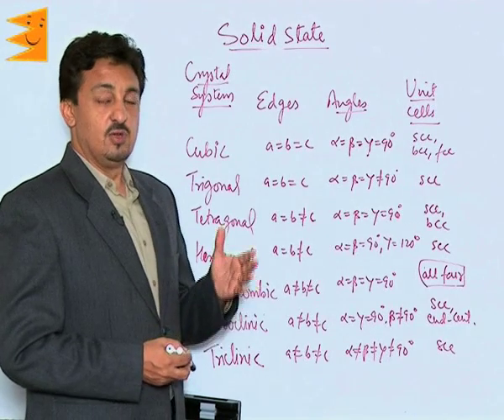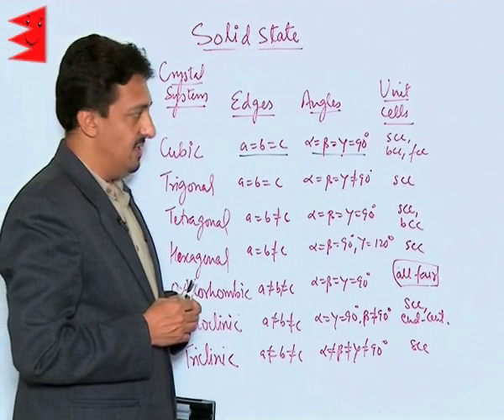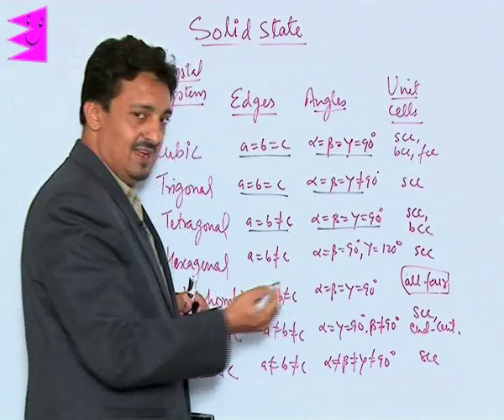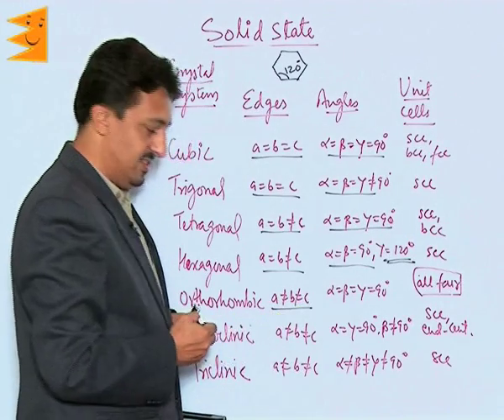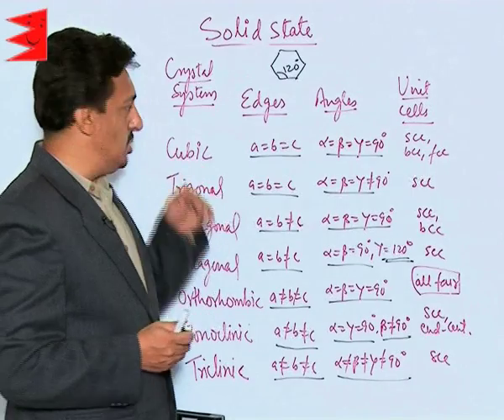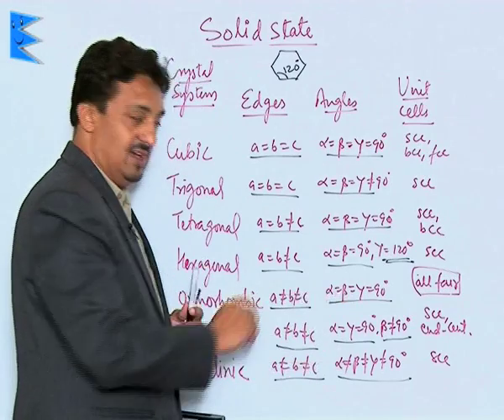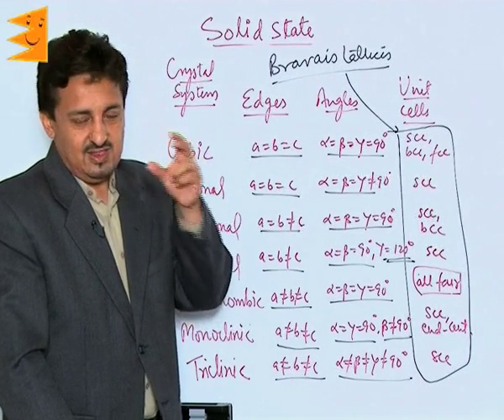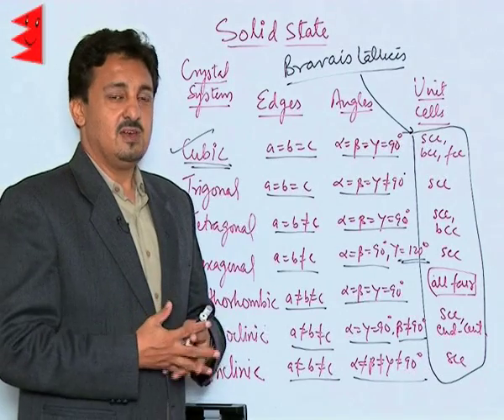CBSE Class 12 Chemistry Solid State Seven Primitive Unit Cells |Extraminds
Solid State
Seven Primitive Unit Cells
Extraminds